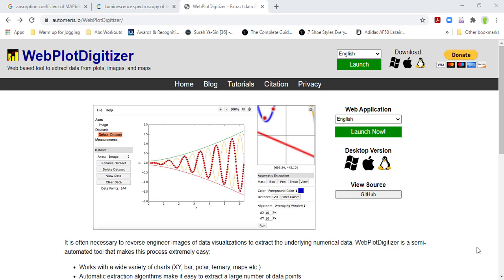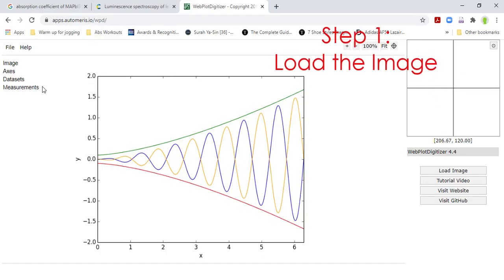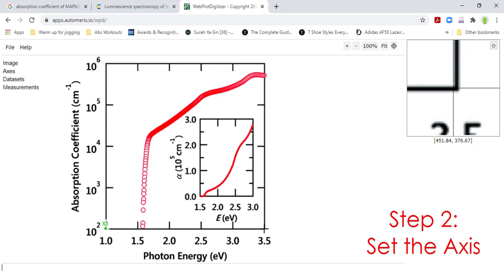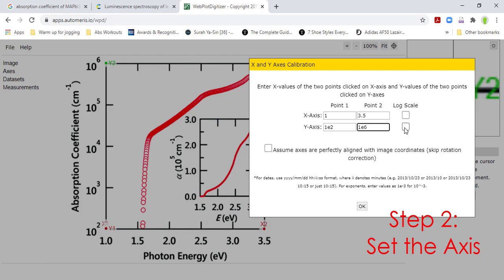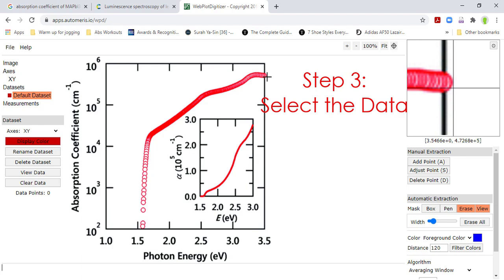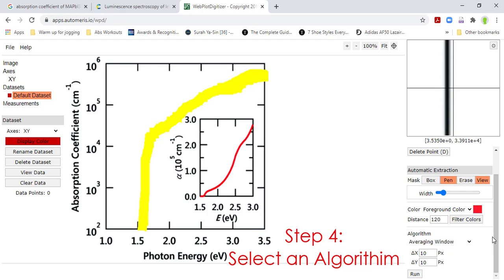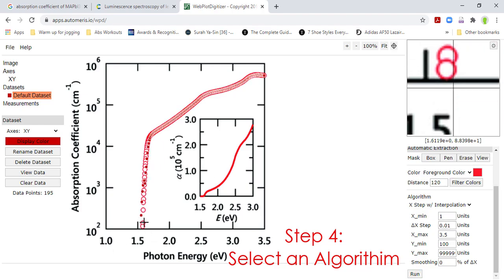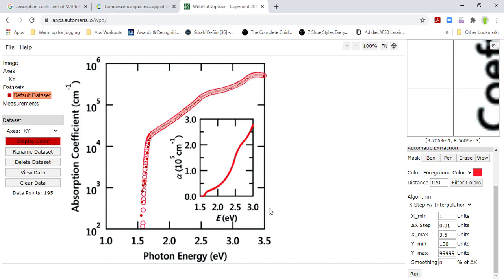WebPlotDigitizer: How to Extract Data using WebPlotDigitizer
This video shows how data can be extracted from a graph using the online version of WebPlotDigitizer.